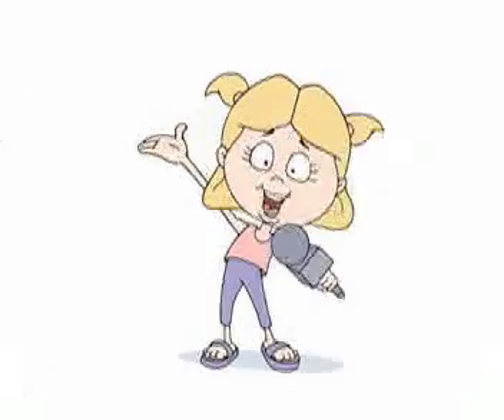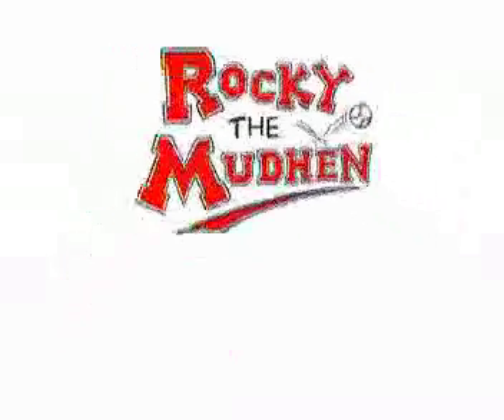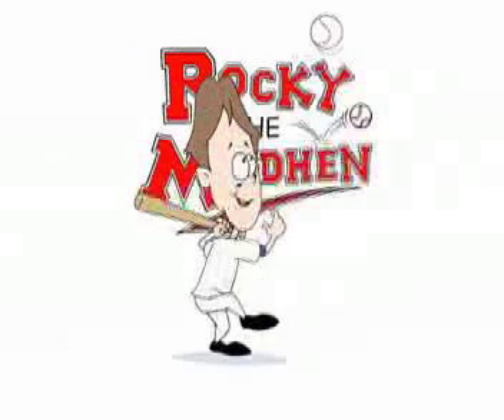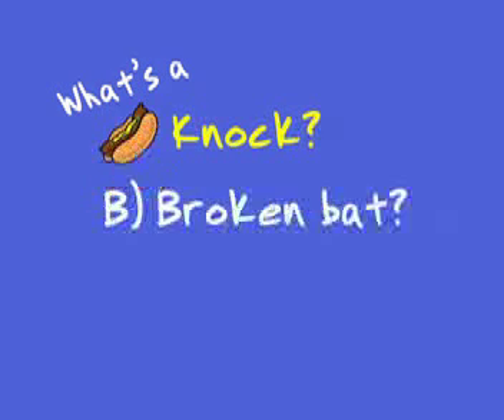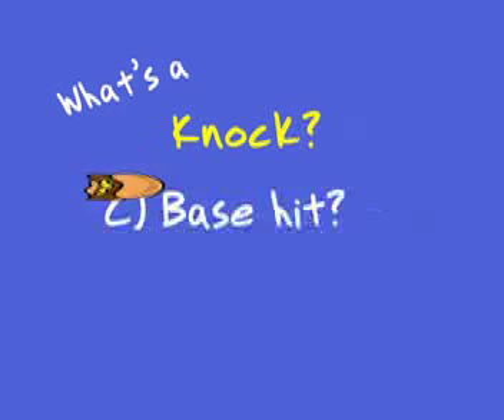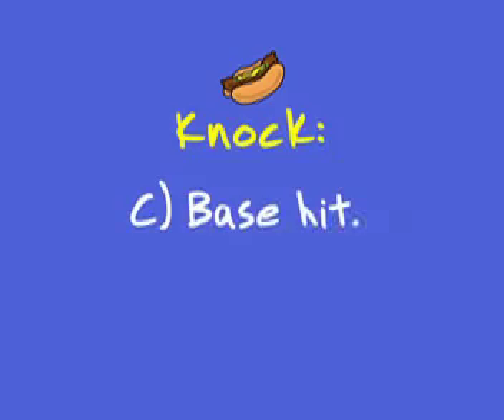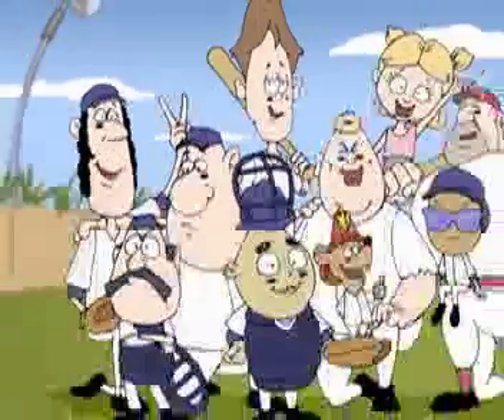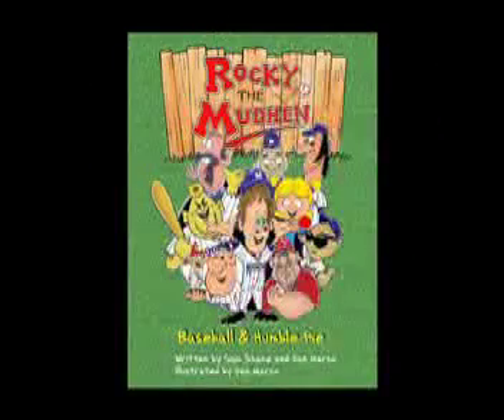Rocky The Mudhen - Knock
Rocky The Mudhen is a popular childrens book series that has been animated for Baseball Stadium Scoreboards including The Minnesota Twins and Toronto Blue Jays